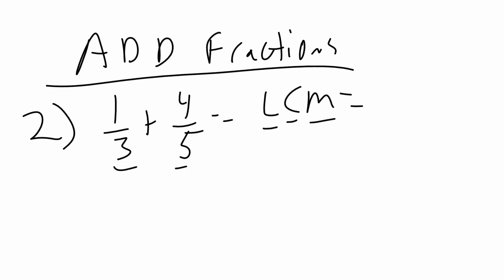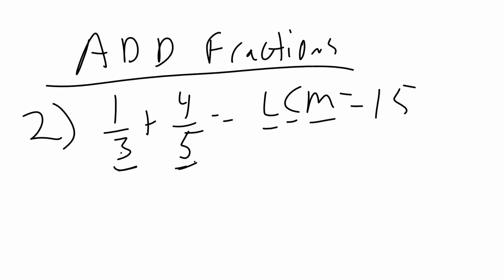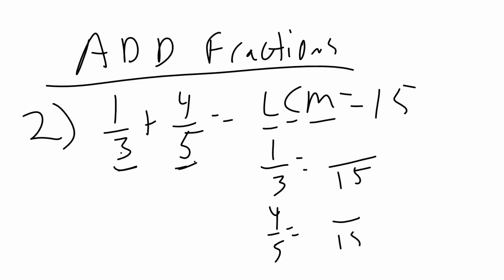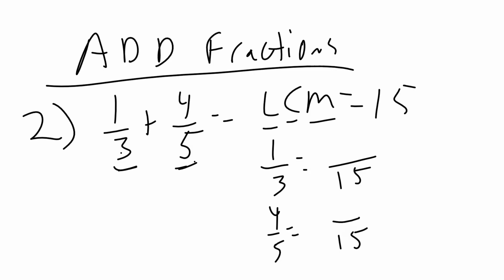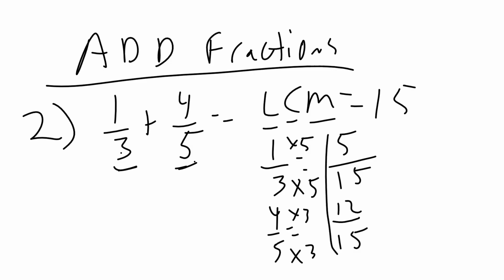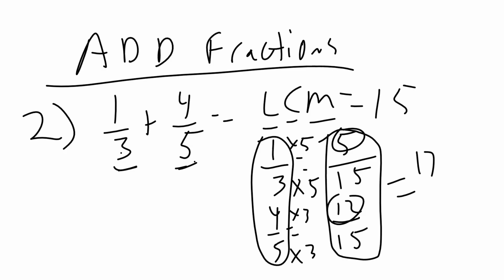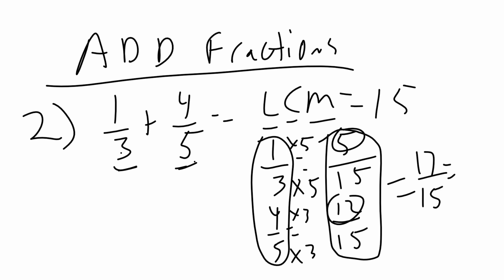Adding Fractions Made Super Easy!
➕ Adding fractions got you frazzled? Here's how to make it make sense! 👇

🔹 Step 1: Find a common denominator
🔹 Step 2: Adjust the numerators
🔹 Step 3: Add them up
🔹 Step 4: Simplify if you can

🧠 Example:
⅓ + ¼ → common denominator = 12

🎯 That’s it—easy as pie!

📣 Drop two fractions in the comments and we’ll help you add them!
📲 Follow us for more “aha!” math moments!